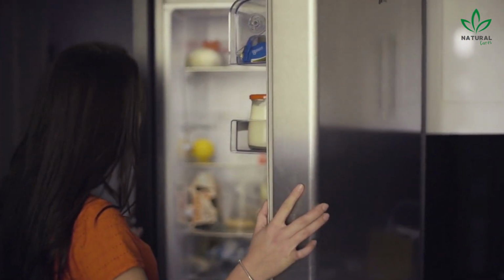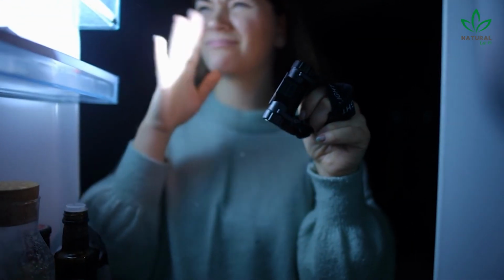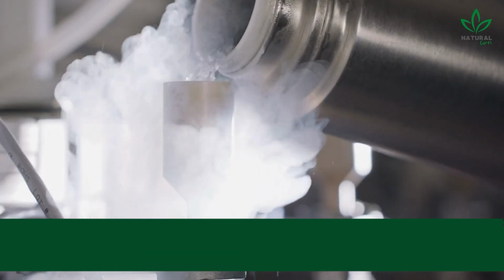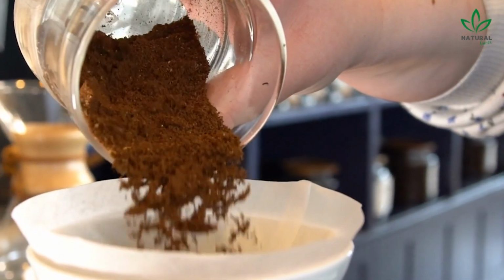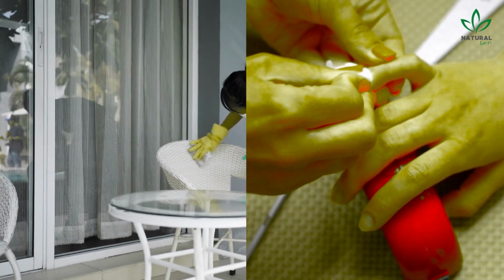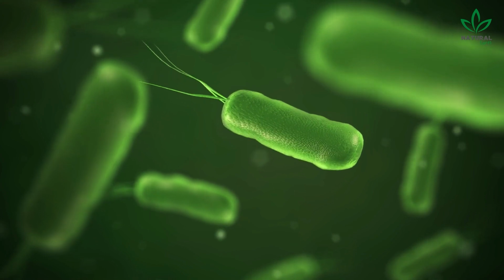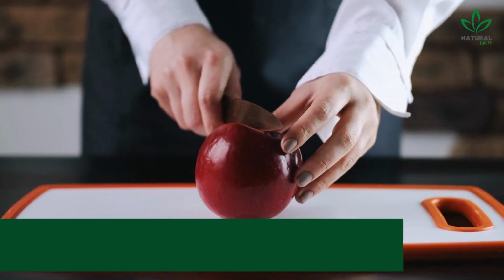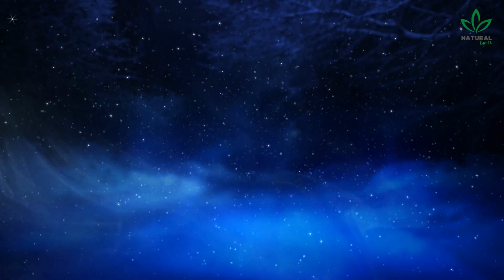Say Goodbye to Foul Fridge Odors Forever with These 5 Simple Tips!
Isn't the refrigerator just a must-have in every home? It keeps our food fresh and tasty!

 But, we know that dealing with unpleasant odors after cleaning can be a bit tricky.

Even when you've given your fridge a thorough clean, those stubborn smells may still linger around.

It's all because of the natural decomposition process of food, expired or poorly stored items.

They can release foul-smelling gasses and end up contaminating your beloved appliance.

But fret not, we've got you covered! In this video, we've gathered five friendly and effective tips to help you say goodbye to those unpleasant odors and keep your refrigerator smelling fresh as a daisy.

We hope you found them helpful!

Our premium newsletter can help you transform your health and live a happier, healthier life.